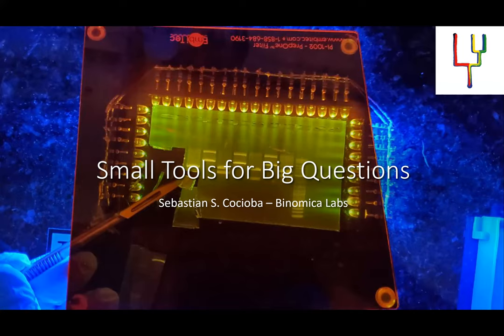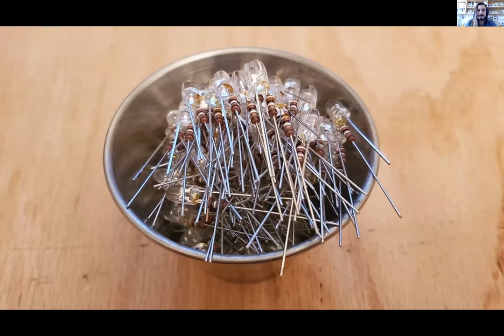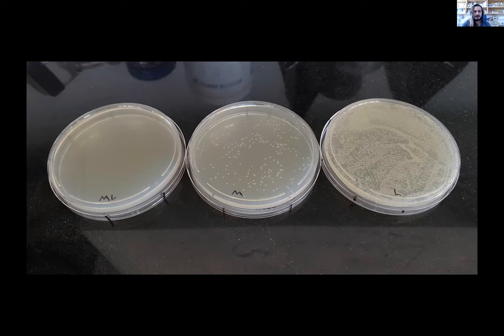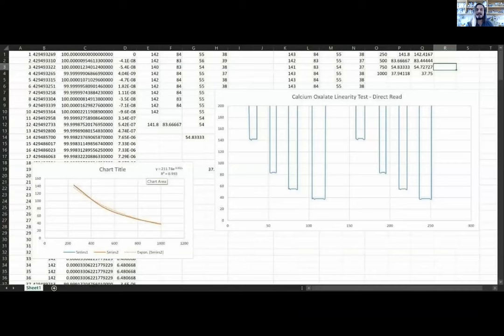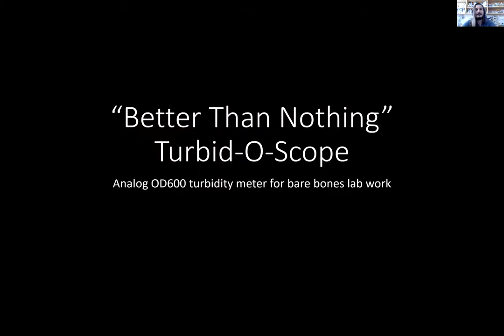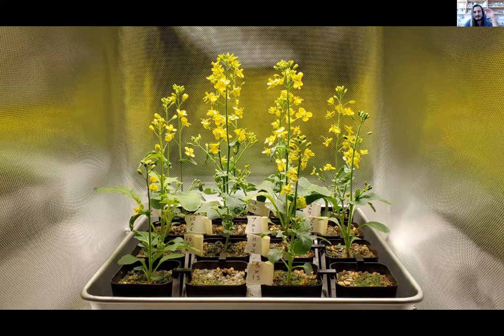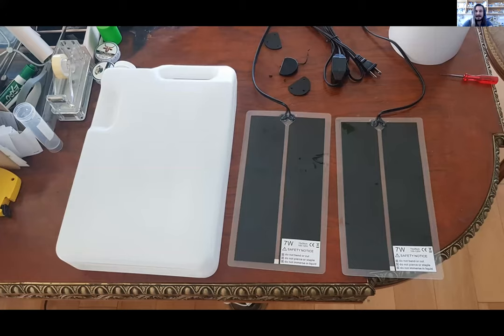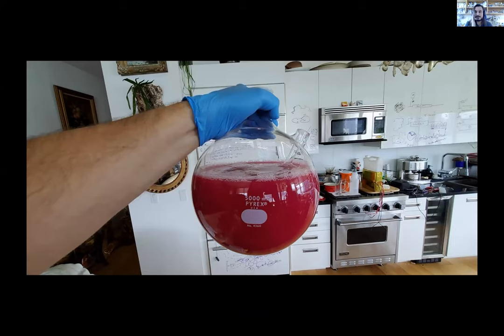FrugalBioTalks - Small Tools for Big Questions by Sebastian Cocioba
“Small Tools for Big Questions” by Sebastian Cocioba.

Seb is an Independent Researcher at Binomica Labs, a laboratory that he build up from zero to genetic engineer flowers. His presentation described some hardware and (awesome) projects that he created in the last years.